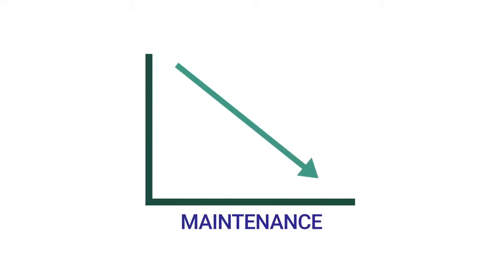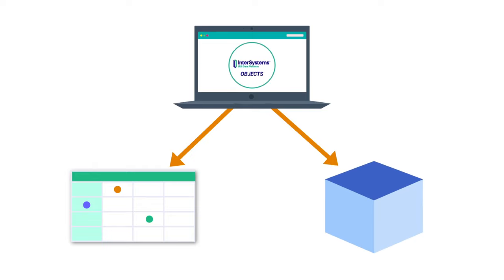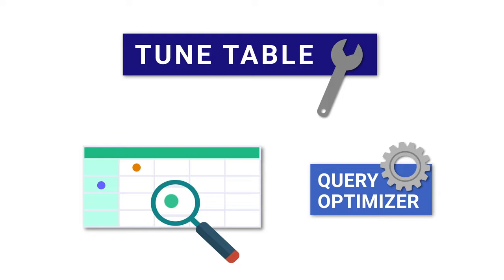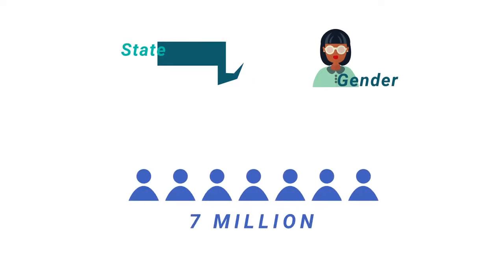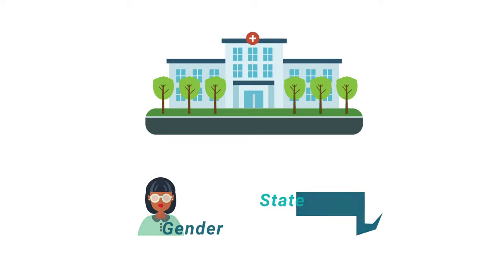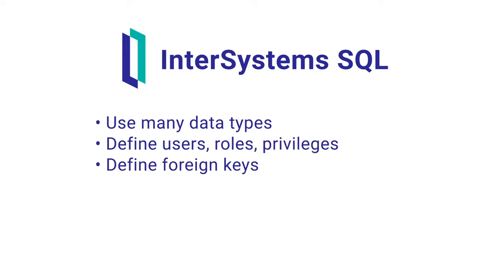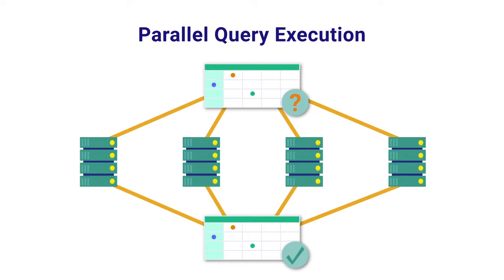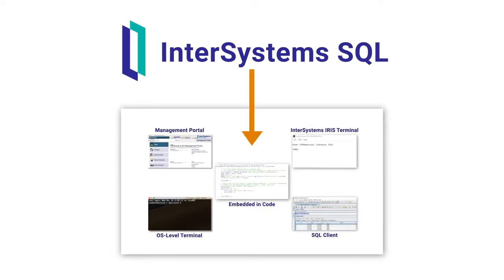Using SQL with InterSystems IRIS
See how you can get high-performance relational access using SQL to manage data within your InterSystems products.

💬 Questions?